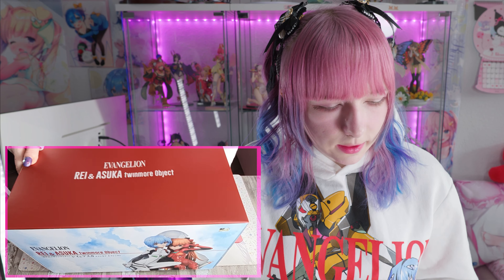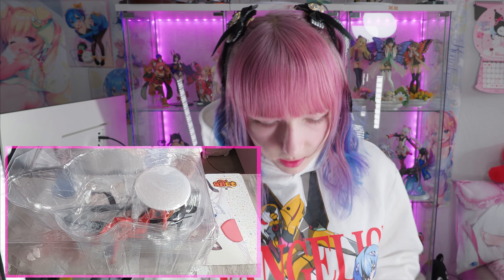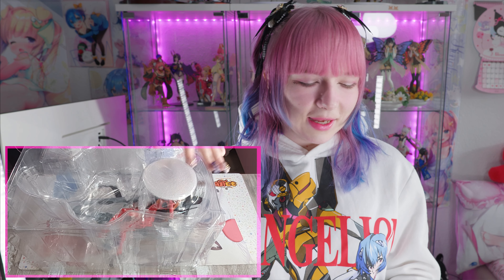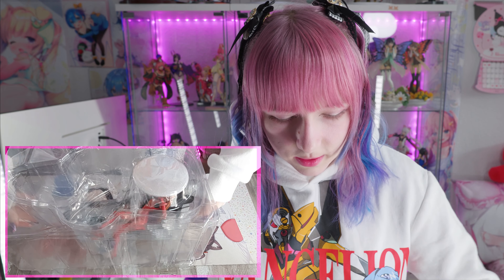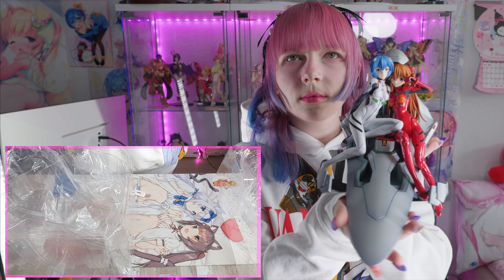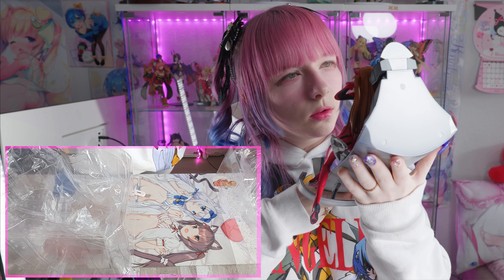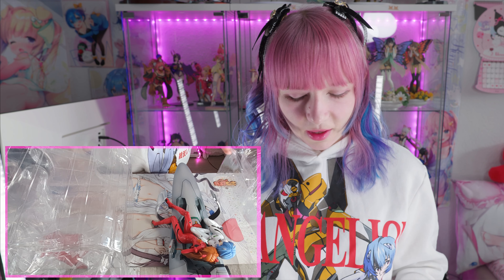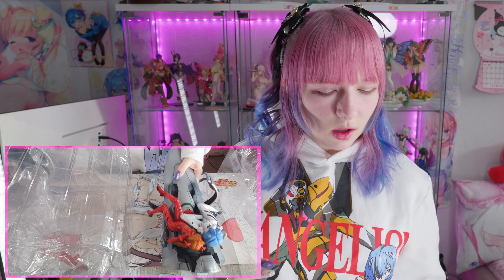I bought the most hated Neon Genesis Evangelion Figure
Evangelion has probably been one of the biggest omissions in my collection so far. Despite being an NGE fan, I am not too fond with most figures available so I had to wait for a long time before finding a figure that's still affordable and matching my taste. Finally however with Union Creative releasing Asuka and Rei in one figure I decided it's time to get my first Evangelion figure. I was initially a bit skeptical because this figure has really been getting a lot of negative comments. People really seem to hate the face sculpt in particular but well... I am not sure if I agree ^-^